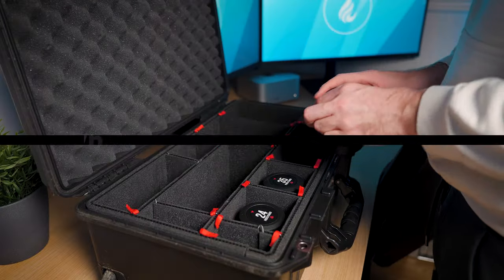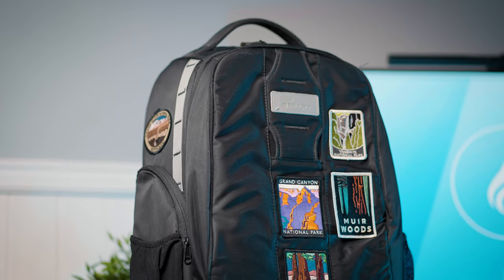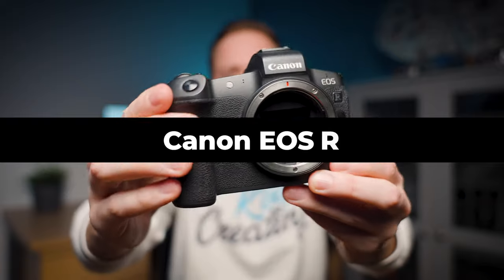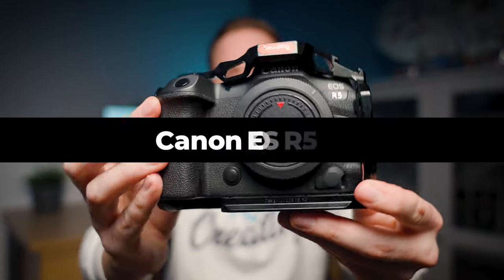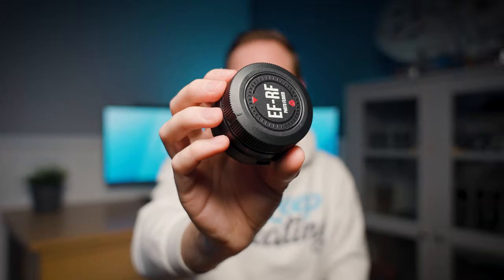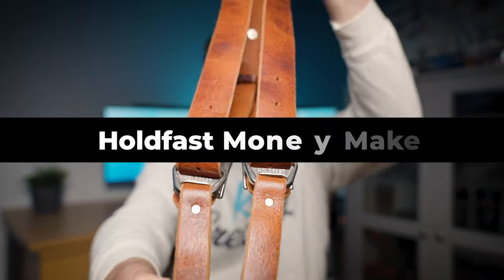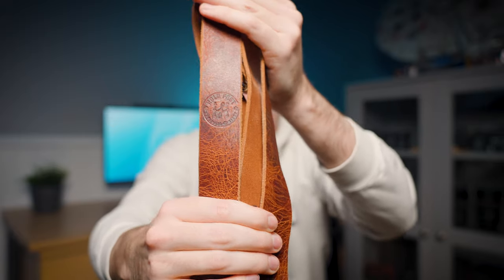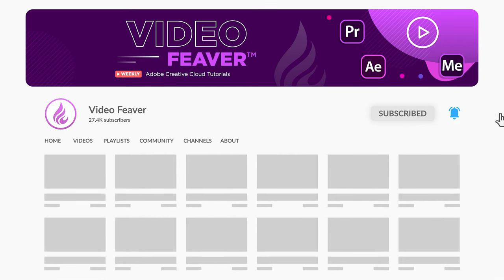What Is In My Camera Bag 2023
In todays video, as it is almost 2023, I thought I would go over what is currently in my camera bag. My camera bag does change, but this what what I use for YouTube, weddings and portrait photography. Here are some of the videos I mentioned in this video